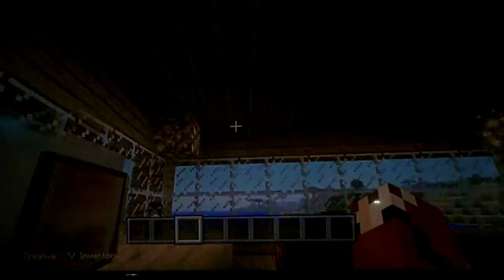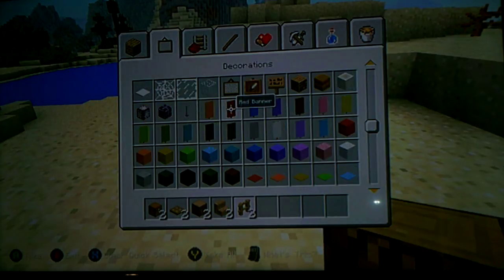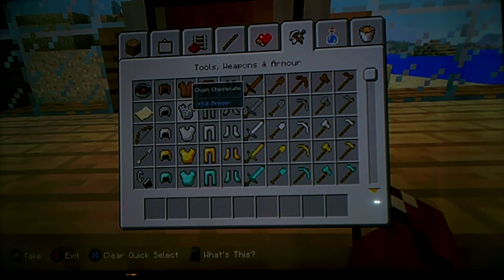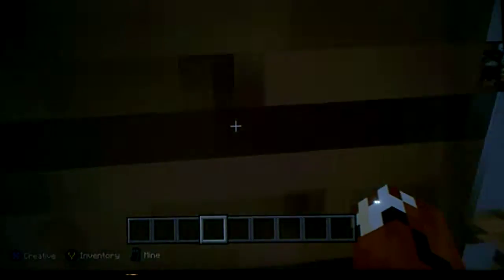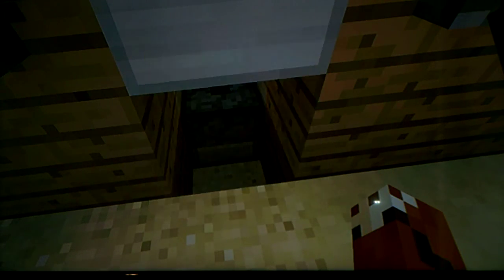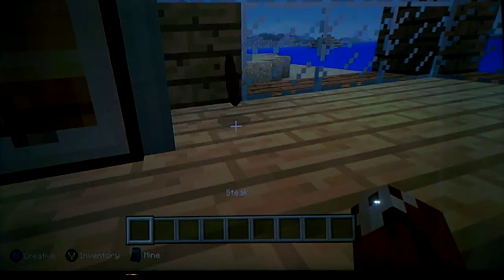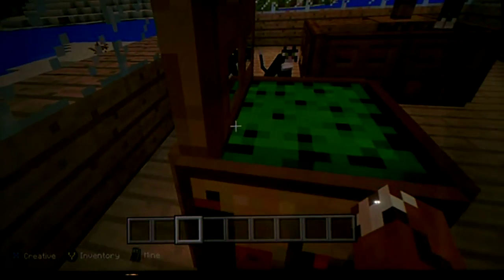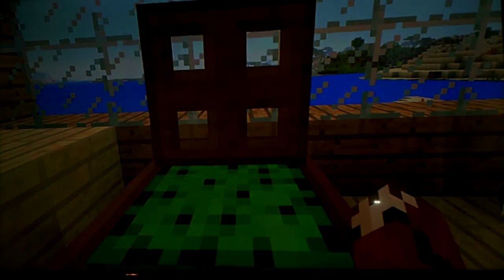Minecraft how to make a working microwave and more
This will show you how to make a working microwave and a cat scratching post. I'm working on getting the quality better be patient thx enjoy